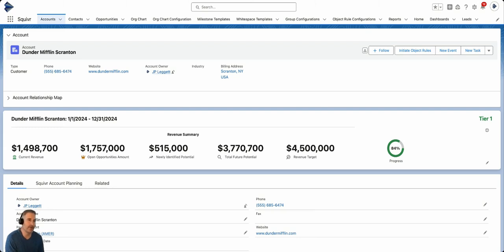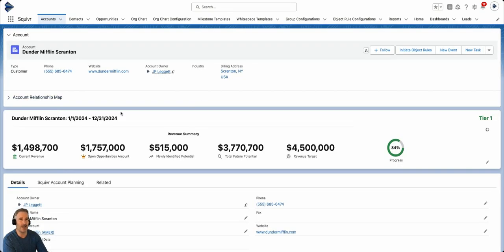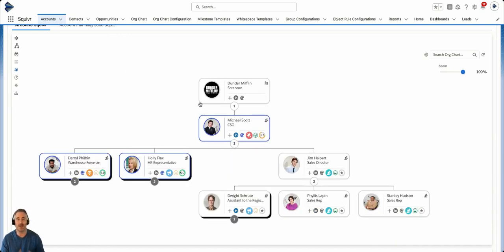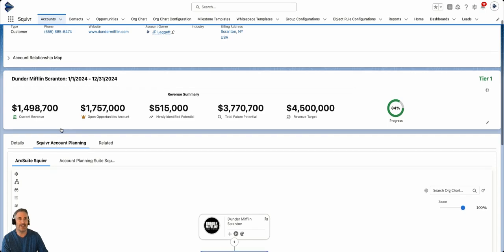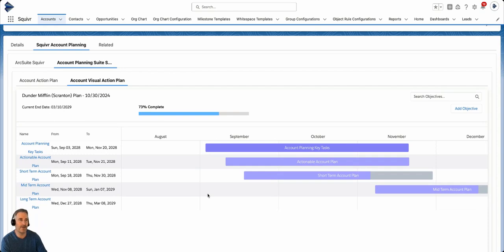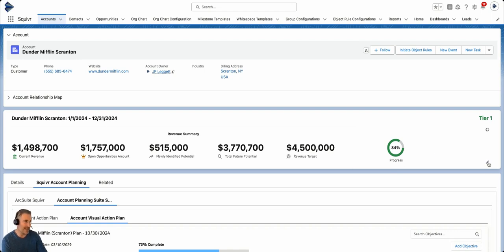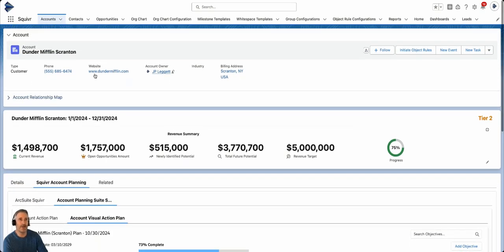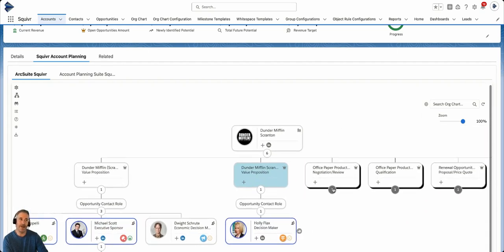Squivr Suite Overview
Whitespace Analysis
Org Charts and Relationship Maps
Custom View
Action Plans & Playbooks
Squivr AI to pre-populate or auto build hierarchies

We are a Salesforce Partner - Providing a Native experience in Salesforce.